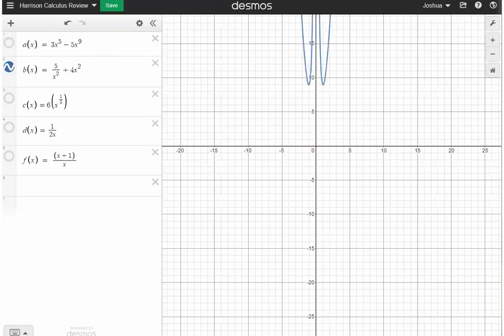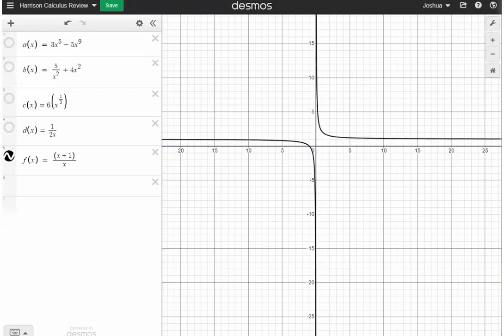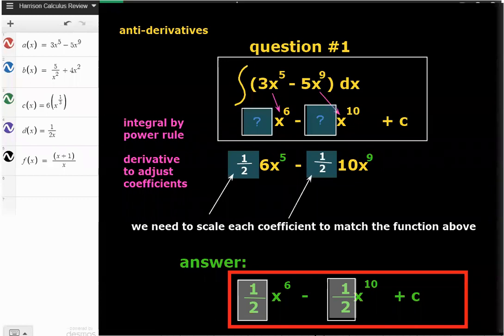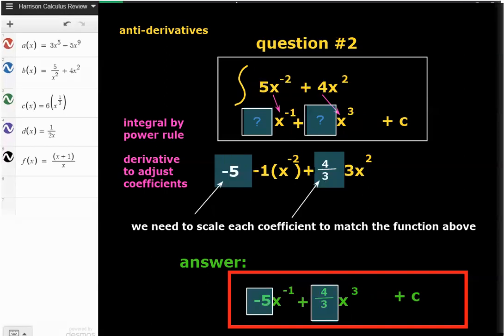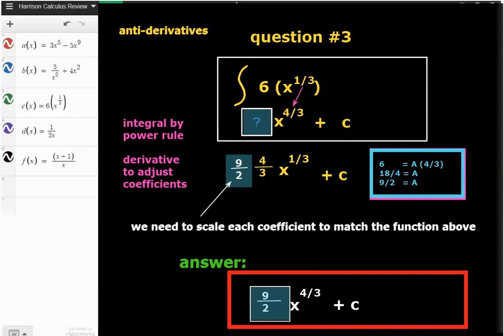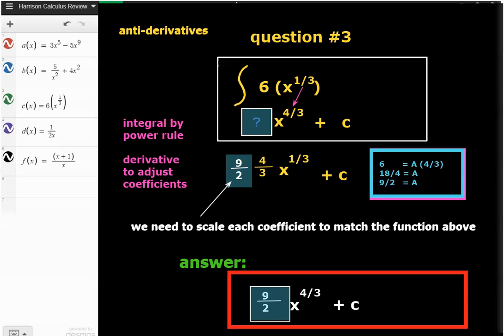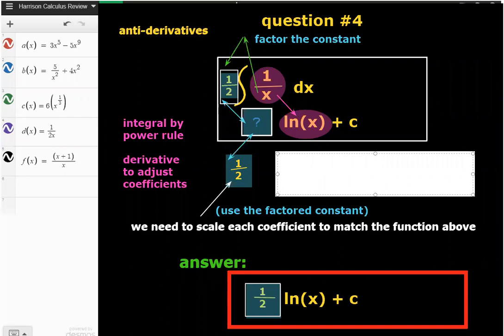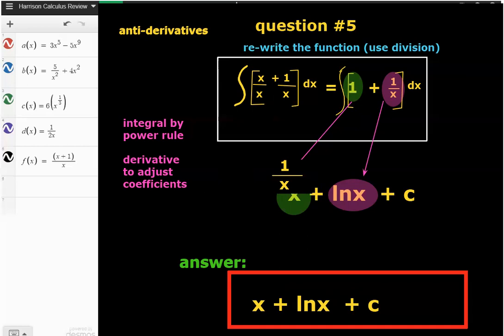Calculus 1 Review: Anti-derivatives Exam Preparation (4/11/2022)